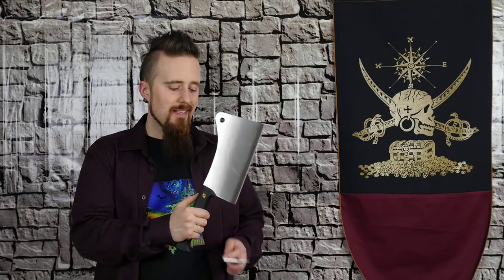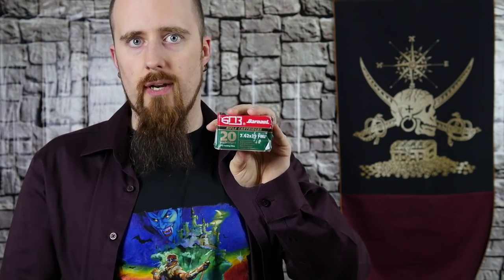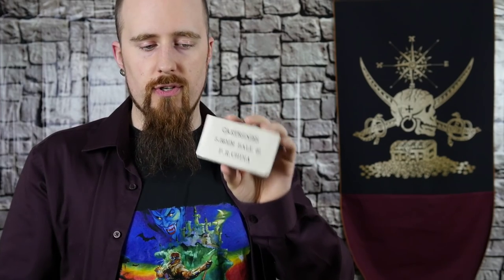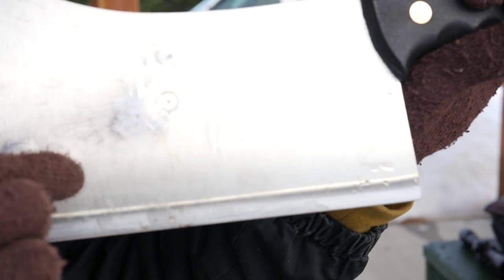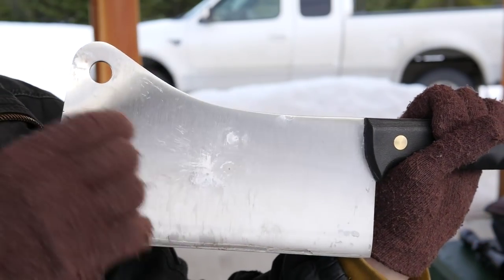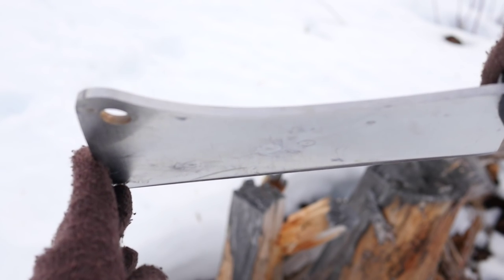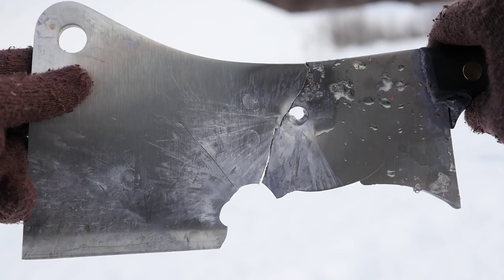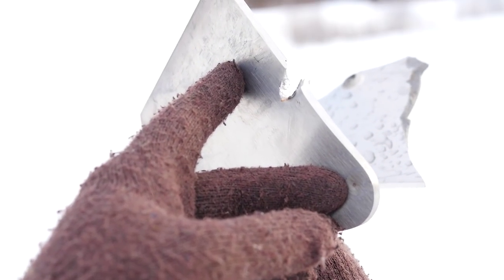Guns vs blade: Shooting butcher's cleaver with .22LR, .45ACP, 00 buck, 7.62x39, 5.56x45mm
One of my viewers send me this cleaver with the request to shoot it, and I was happy to oblige. :)

The other firearms used in this video are the following:
1.) Henry lever action rifle - .22LR
2.) Dominion Arms Outlaw double-barrel shotgun (coach gun) with .45 ACP adapter by Short Lane
3.) SKS with ATI Strikeforce stock - 7.62x39mm
4.) Kel Tec SU-16 with pistol grip and AR stock - 5.56x45mm